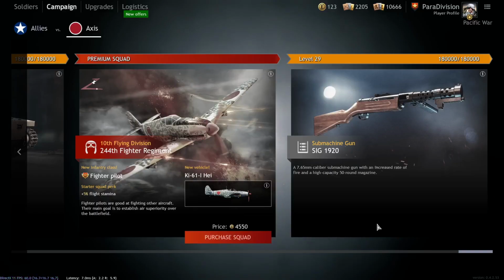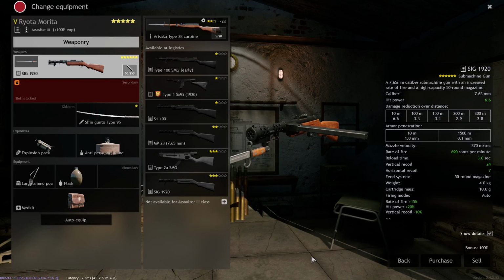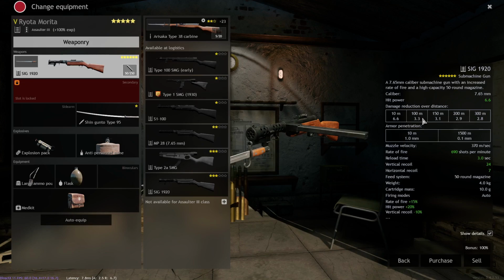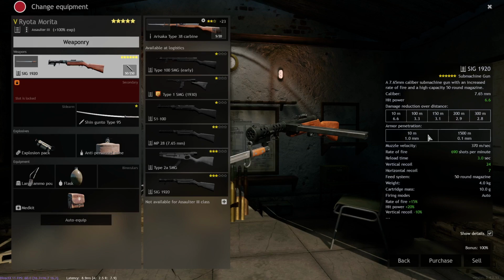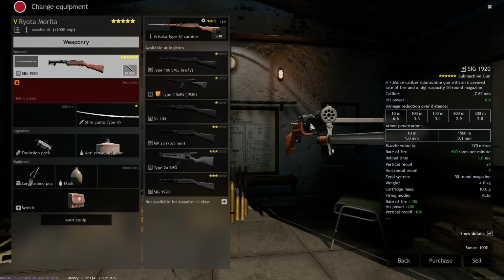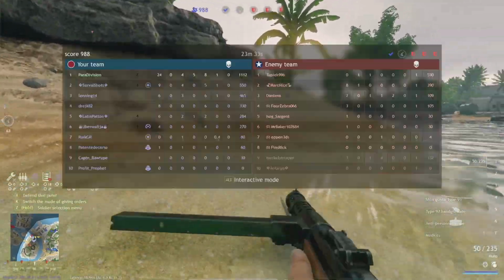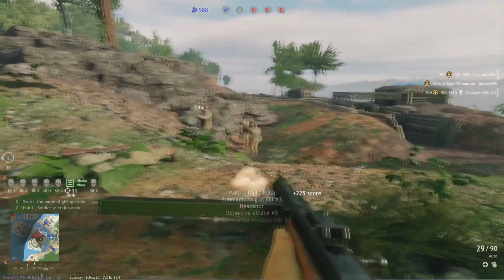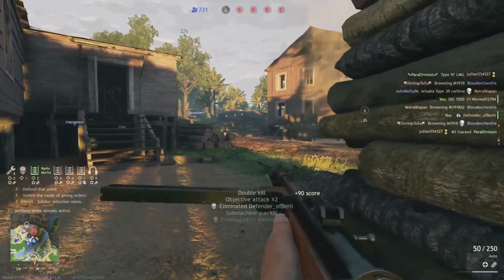SIG 1920 - The Emperors Scythe - Enlisted Weapons Guide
Let's dive into this wonderful SMG.

0:00 Clip - Intro - Coast Storming
0:15 History, Production
1:38 Japanese SIG 1920 -- "Type Be SMG"
3:15 Weapon Stats
6:19 Tactics - Mobility & Open Areas
7:40 Tactics - Attack & Buildings
8:52 Clip - Outro - Trench Massacre